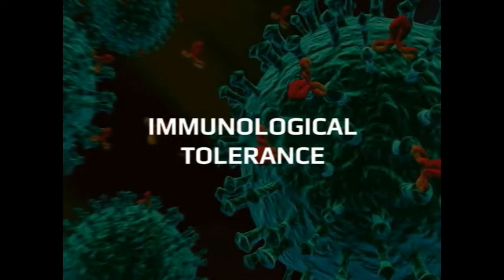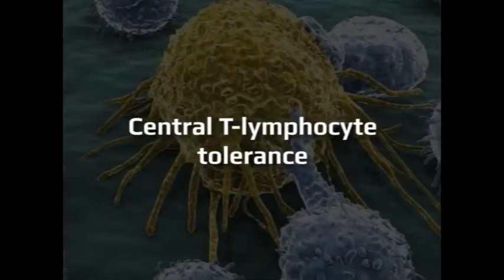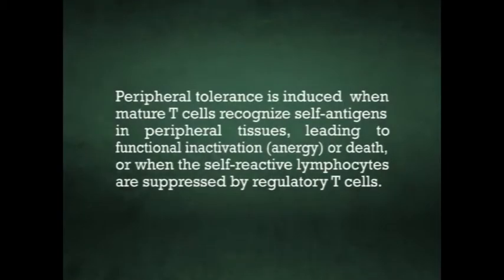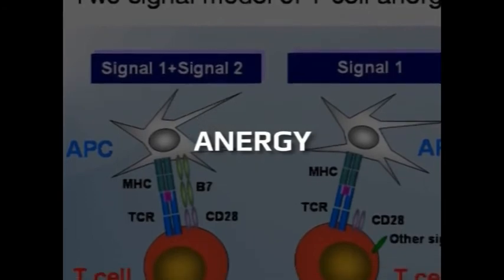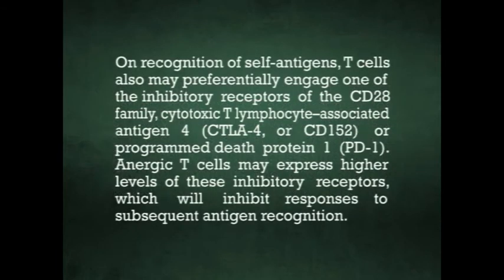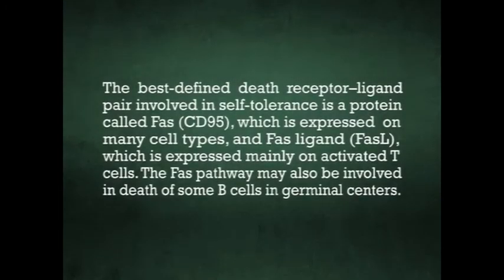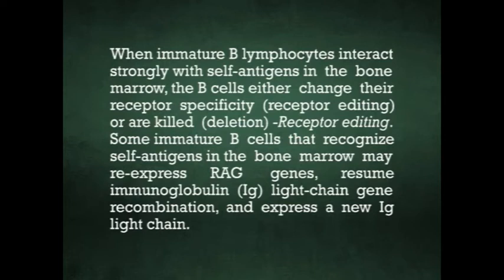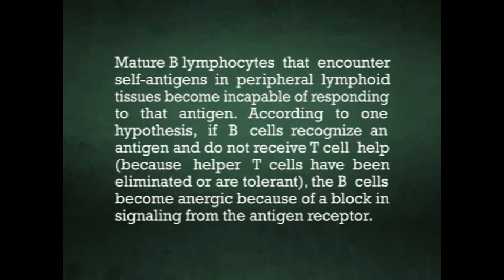IMMUNOLOGY IMMUNOTOLERANCE FINAL